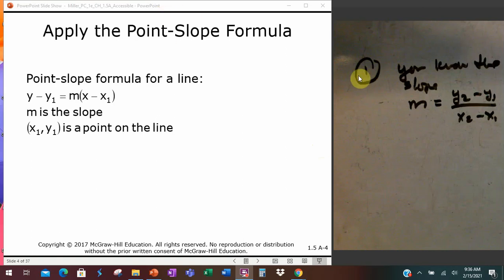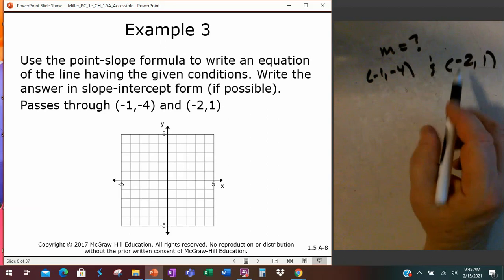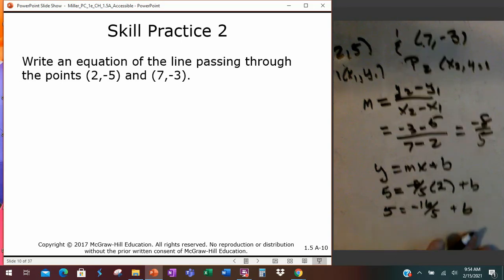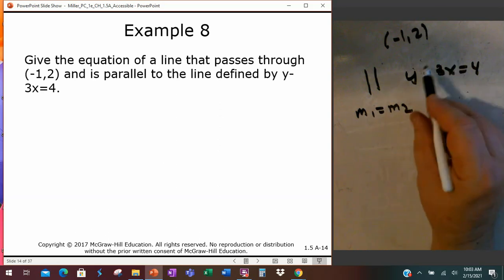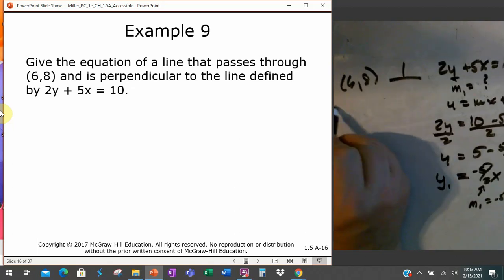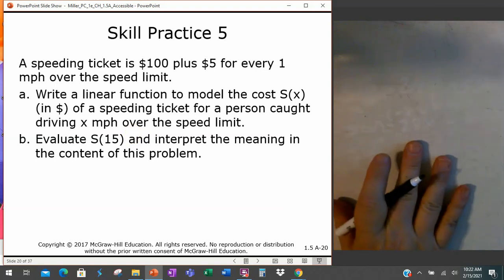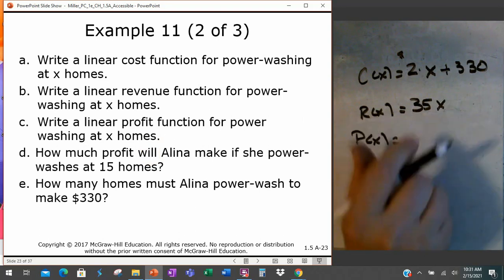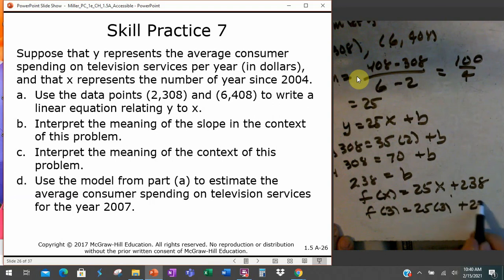JCC MAT171 Chapter1 5